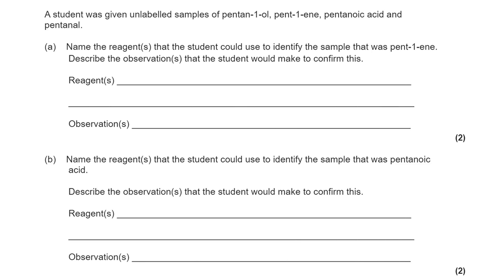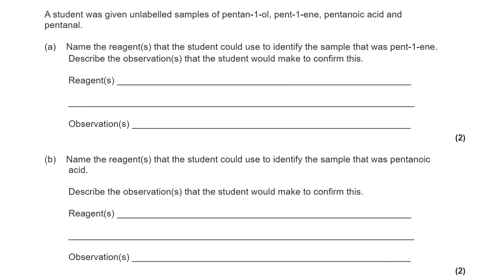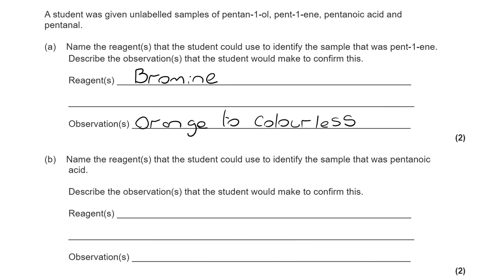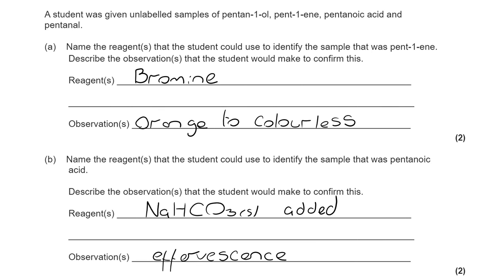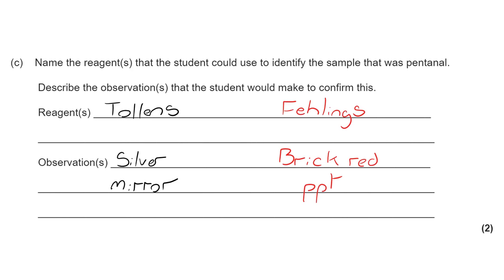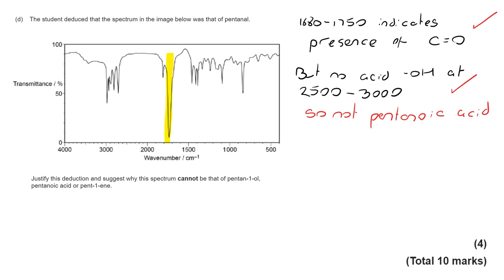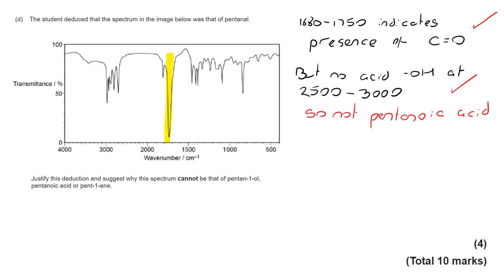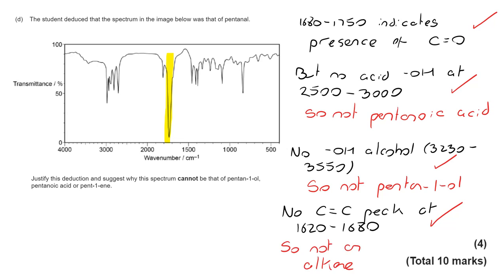Structure determination Q3